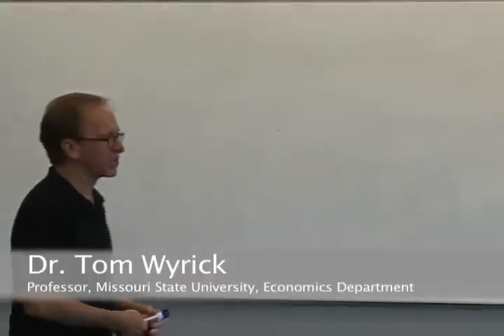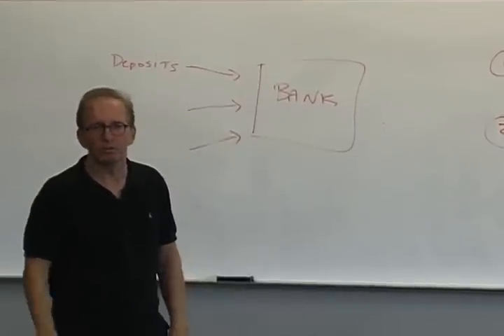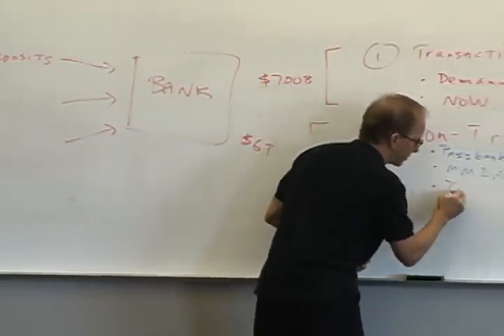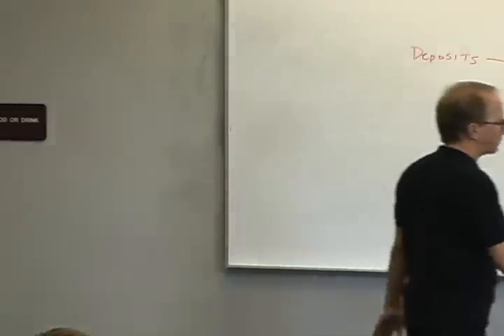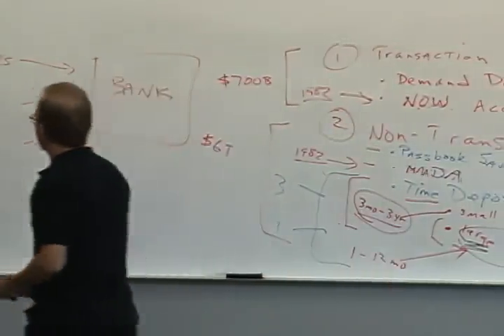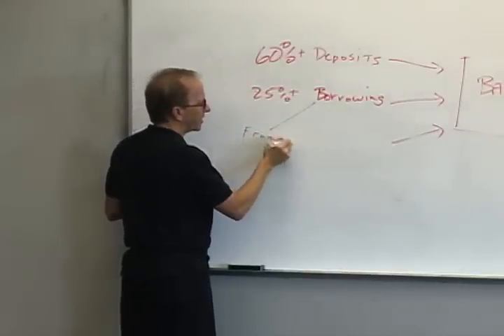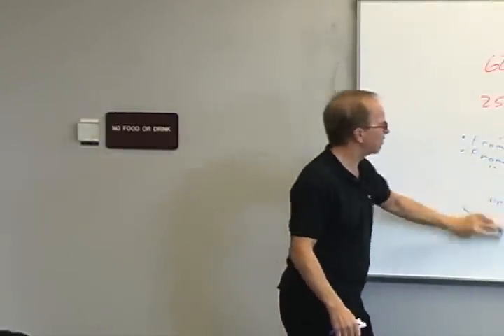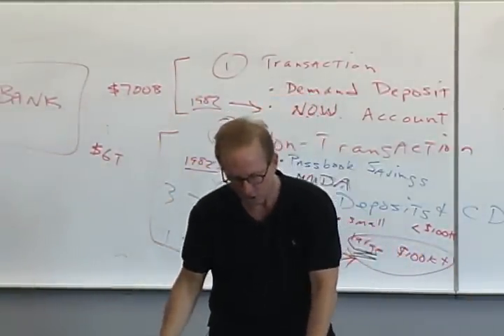Money and Banking: Lecture 26 - The Business of Banking 2